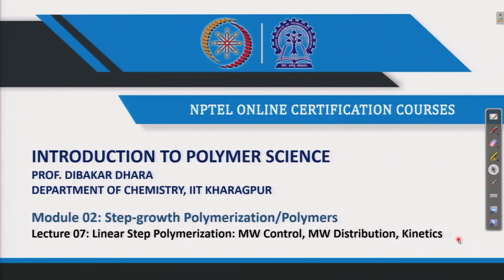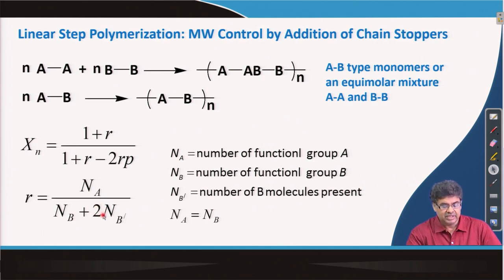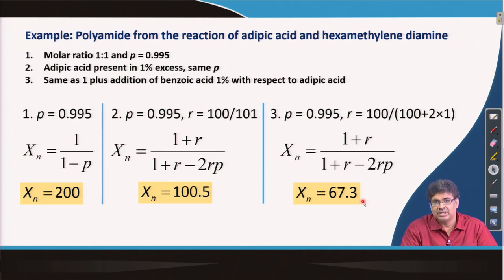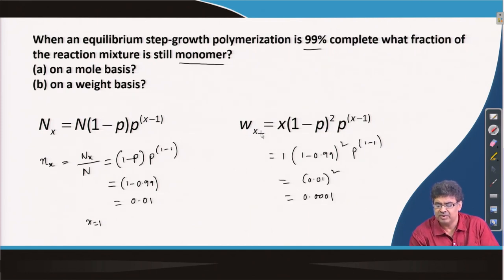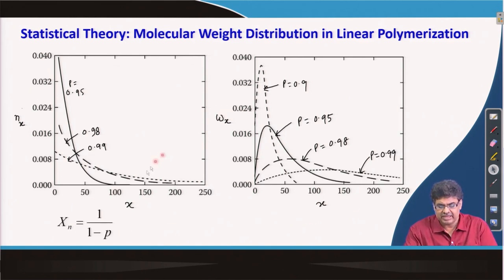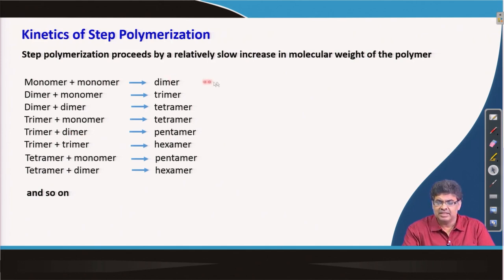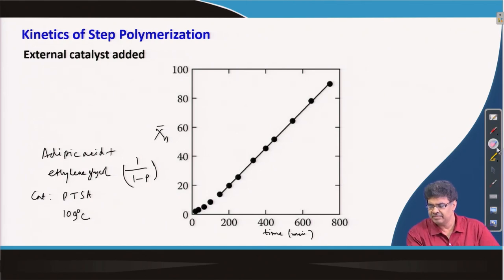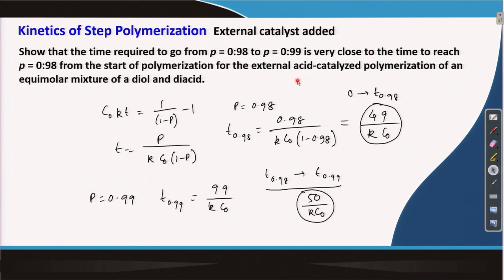Linear Step Polymerization: MW Control, MW Distribution, Kinetics